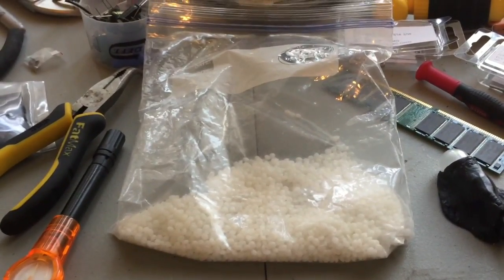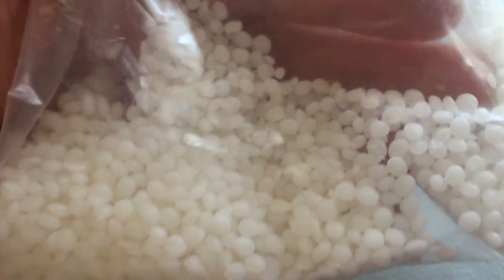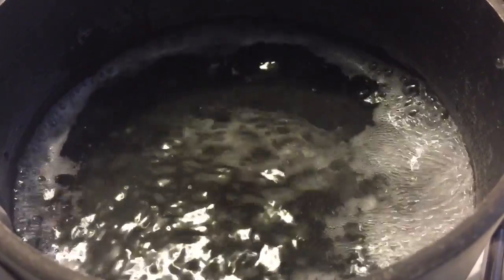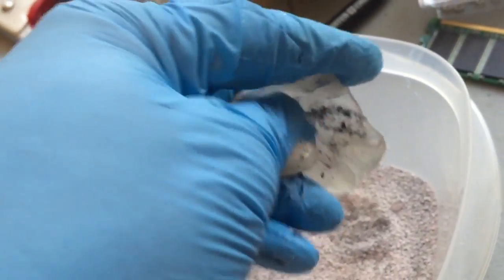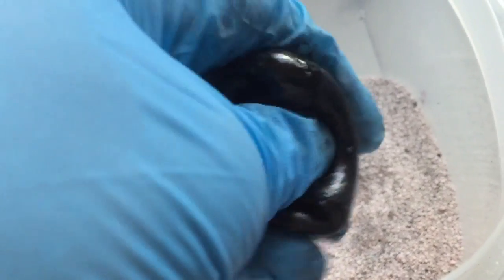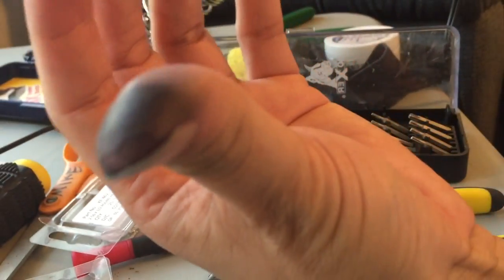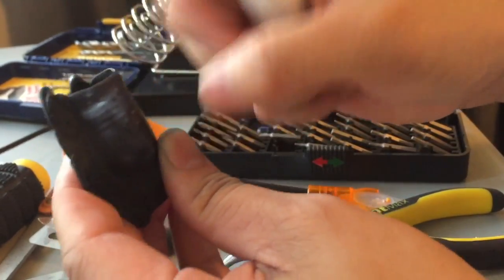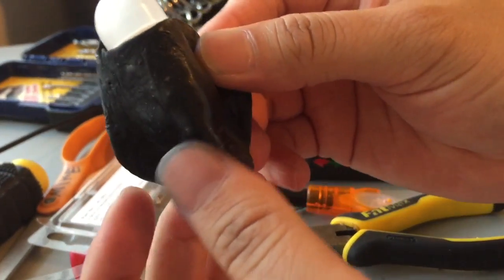The Wonders of PolyMorph Plastic and Clothing Dye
This stuff Rocks! Mold, shape and Create with the stuff!